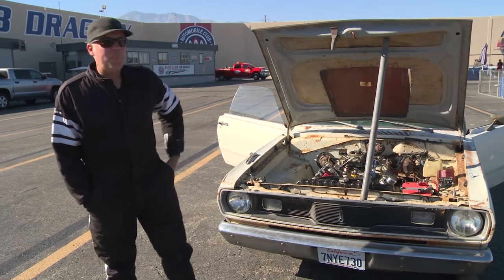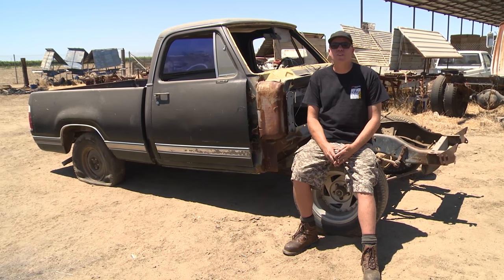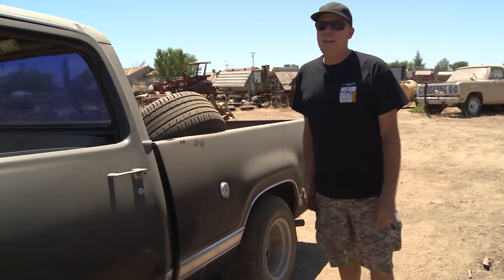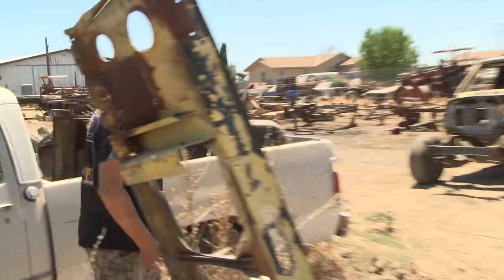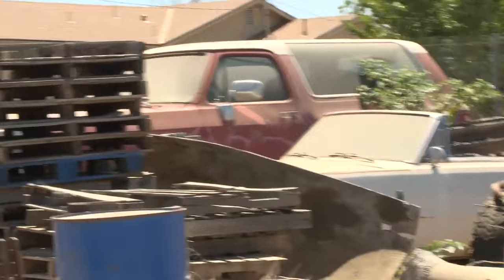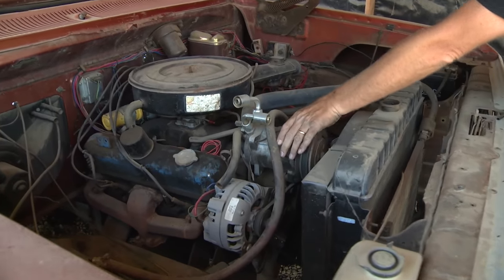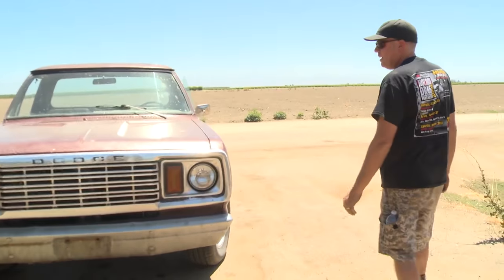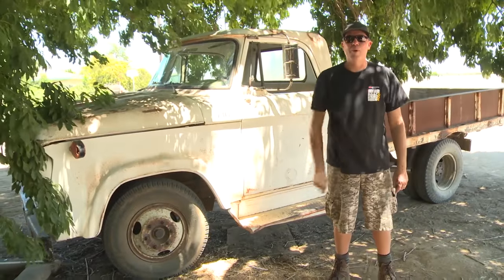Dulcich’s Dodge Truck Fetish! - Roadkill Extra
Want more Roadkill? Check out Roadkill Extra, the new show exclusively on Motor Trend OnDemand. Featuring a new video Monday through Friday, Roadkill Extra takes you behind the scenes, gives you deeper looks into the project cars from Roadkill and Roadkill Garage, shares some tech tips from hosts and delivers a question-and-answer session with Freiburger and Finnegan every Friday. Roadkill Extra is exclusively available on Motor Trend OnDemand.

Get a taste of Roadkill Extra right here on YouTube with the Dulcich’s Dodge Truck Fetish episode. In this episode, Roadkill Garage co-host Steve Dulcich may have the market cornered for ’70s Dodge pickups. The dude has more shortbeds than any one person should be allowed to own (for mental health reasons), and in this episode of Roadkill Extra Powered by Dodge, David Freiburger shows ’em all.

Follow Facebook.com/RoadkillShow for updates on all Roadkill shows.